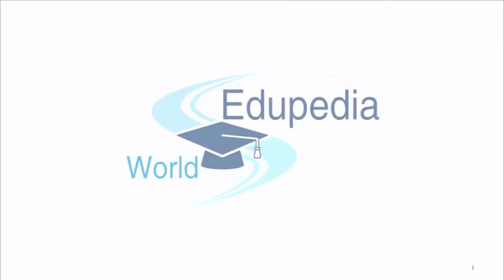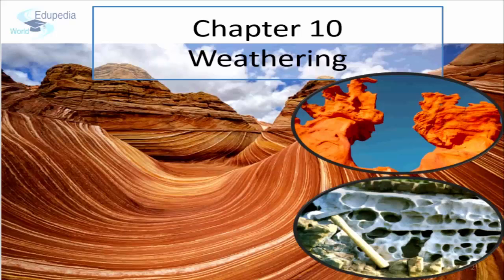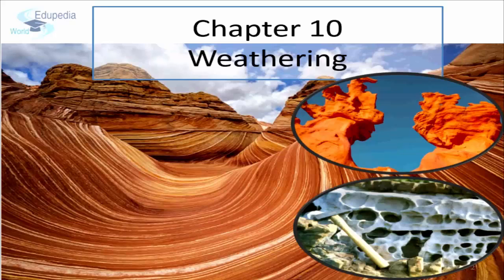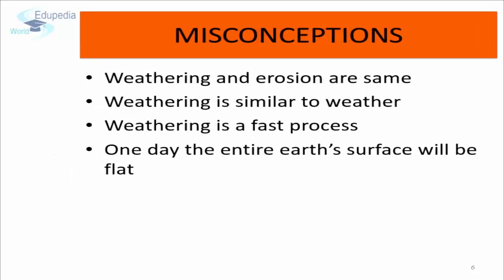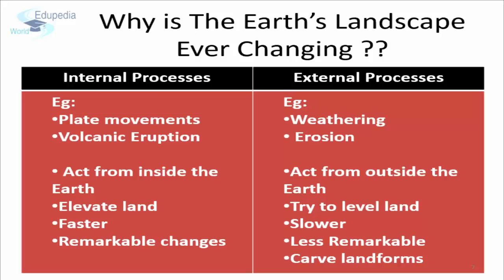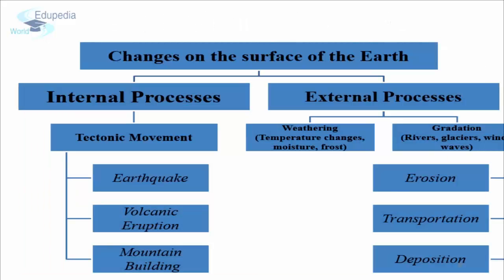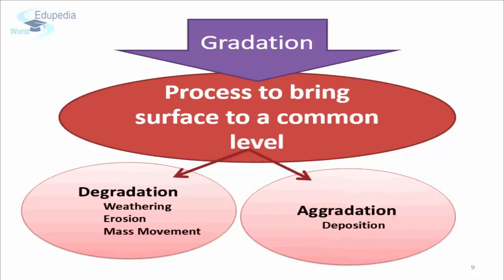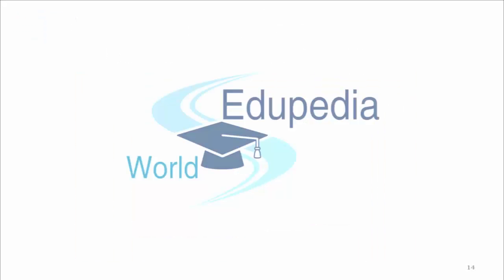Geography Grade 9: Weathering - Introduction | Chapter 10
Geography (Grade 9) Chapter 7: High School Learning
Geography Grade 9: Weathering - Introduction | Chapter 10 | Part 01

Gradation
-Weathering
-Soil formation and Mass wasting
-Objectives
-Misconceptions
-Why is the earth’s landscape ever changing?
-Changes on the surface of the earth
-Gradation-Degradation and Aggradation
-What happens when gradation gets complete?
-Peneplain
-Regolith